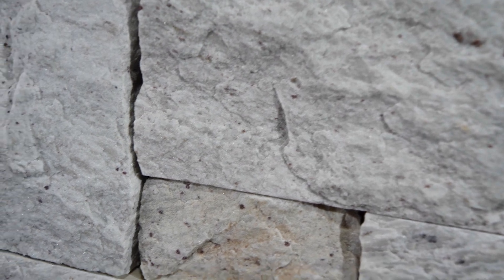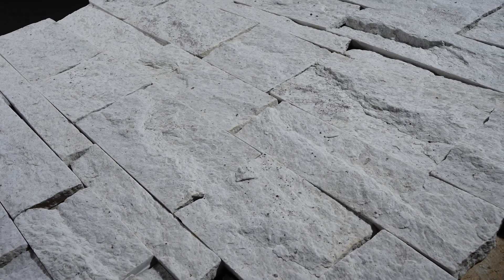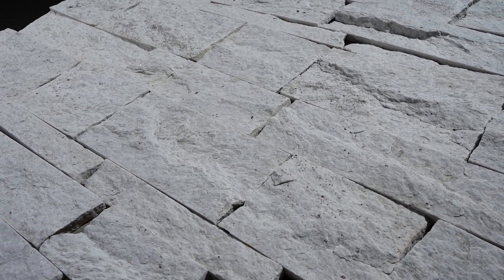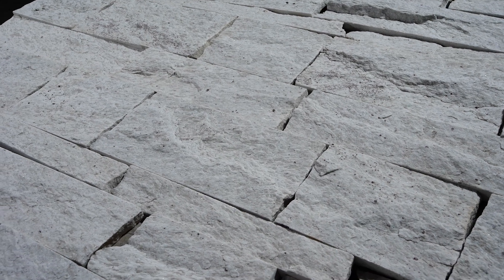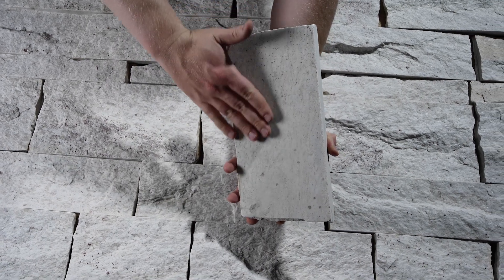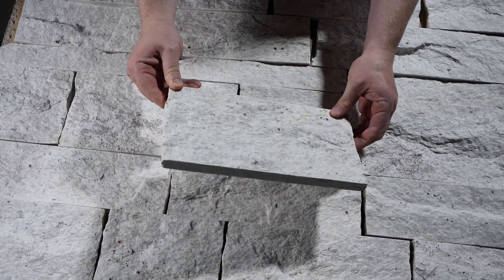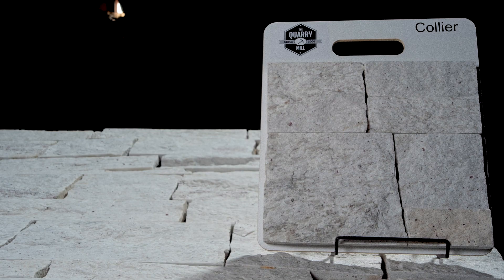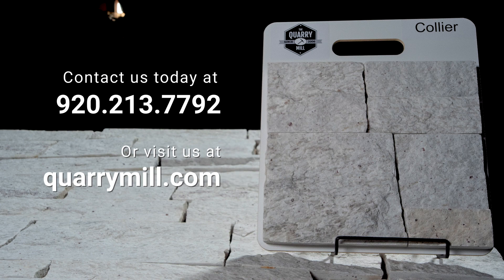Collier Natural White Granite Thin Stone Veneer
Collier is a natural white granite thin veneer with elegant graining and texture.  The veneer is a dimensional ledgestone sawed to heights of 2”, 4”, and 6”  with random lengths.  Collier is cut specifically to be drystacked also known as a tight fit or mortarless installation.  The stone showcases the quintessential beauty of natural granite. Collier is predominantly white with some gray speckles.   There are also some occasional hints of tan or light gold due to the natural veining within the stone.  Collier is one of a few white dimensional ledgestones available and is great for modern design.  The stone is in stock in 100 square foot crates and ready to ship.